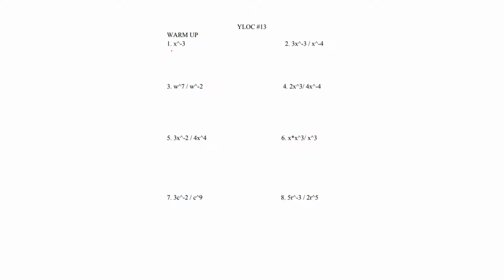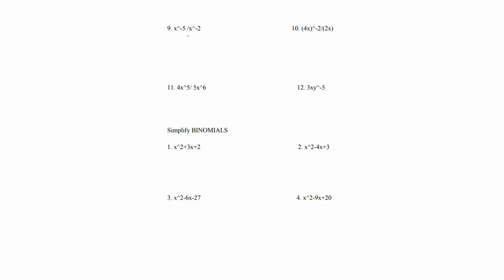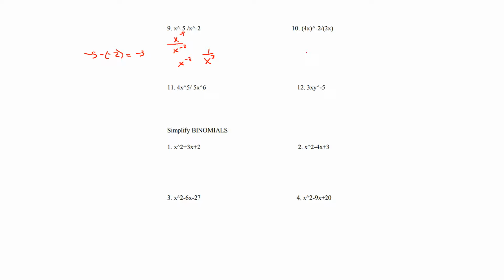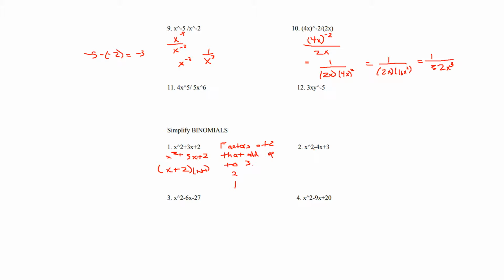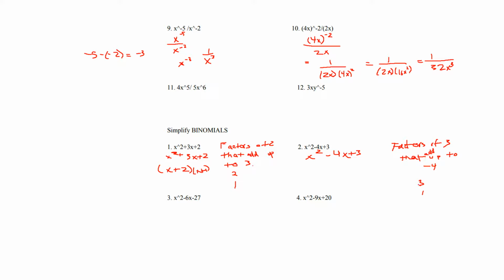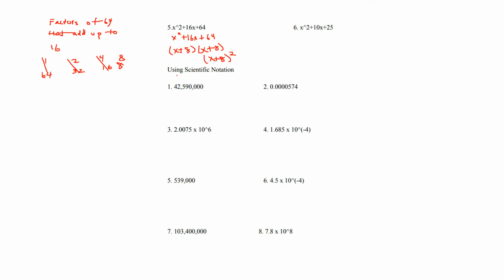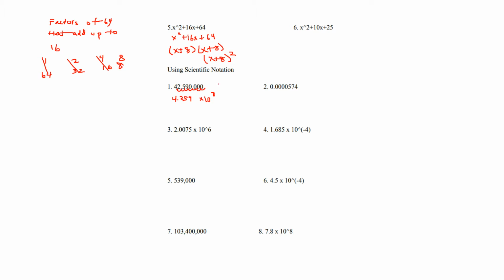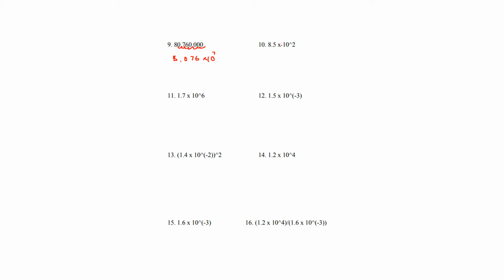7th Grade Math | Lesson 13 #1